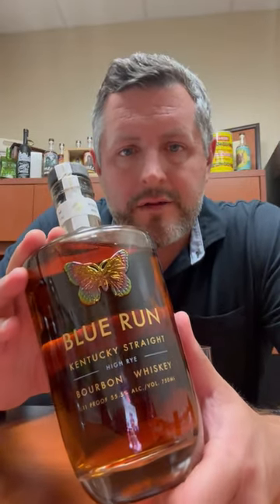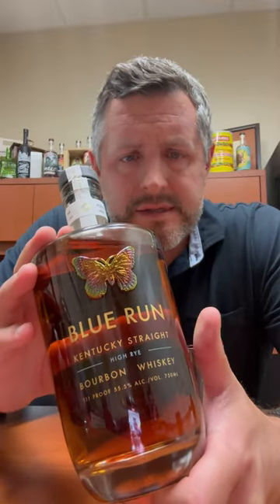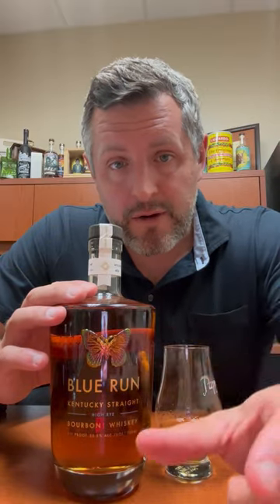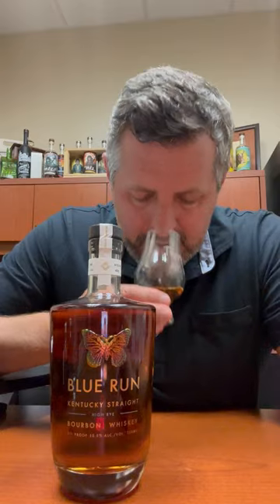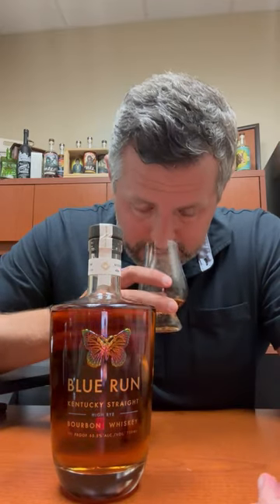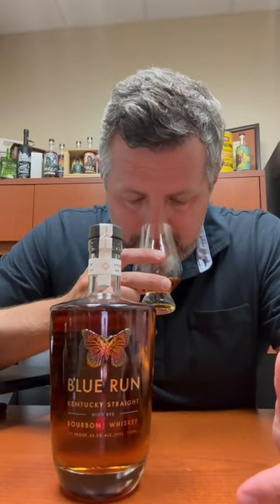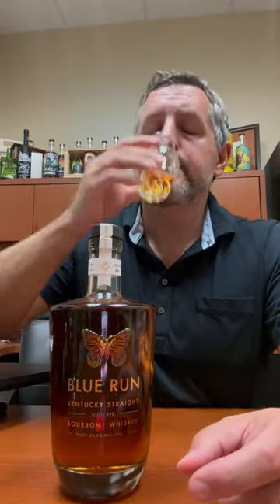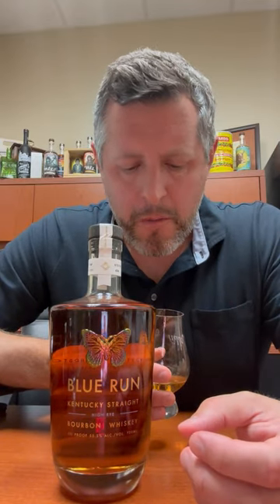Blue Run High Rye Bourbon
Recently acquired by the Coors Whiskey Company, Blue Run bourbon has been on a red hot streak for the last few years enlisting brand folks from the sneaker world and beyond to build a fresh take on luxury priced Kentucky Bourbon. With their "High Rye" a 111 proof 30% rye mash straight Kentucky Bourbon blended and approved by Four Roses legend Jim Rutledge, they've managed a legit hit. Soft orchard fruit and cinnamon spice on the nose with a touch of mint. The palate is a minty spice bomb with cardamom and deep barrel spice notes along with rock candy and cinnabon. It's a great bourbon for a high end Old Fashioned as well. Use spiced cherry bitters, you'll thank us!